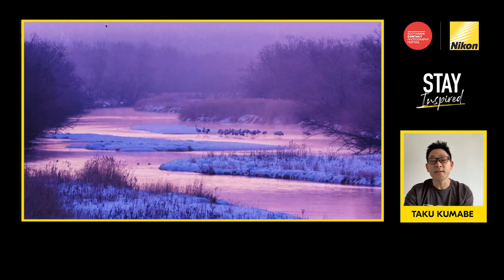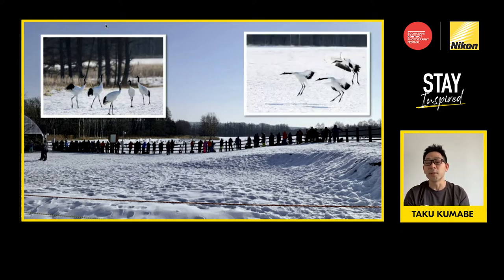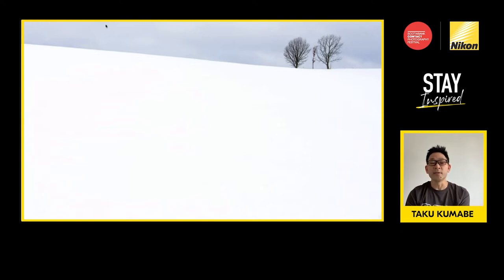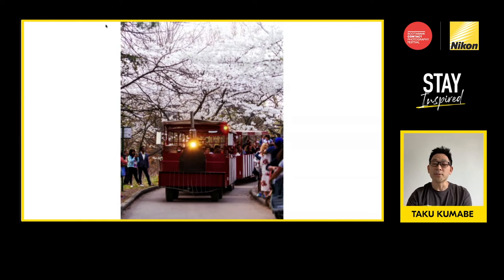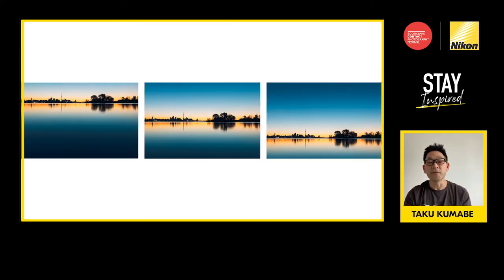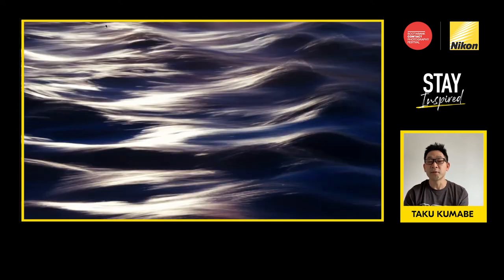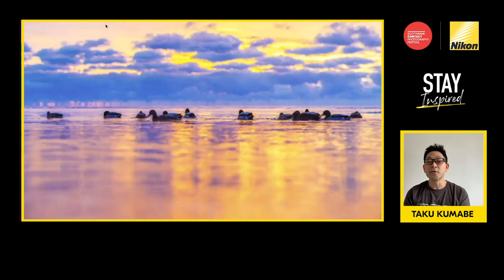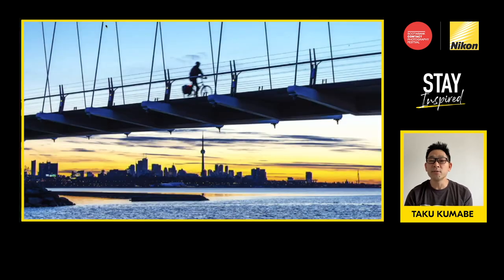CONTACT Festival | Taku Kumabe - Shifting Perspectives for A New Look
Taku will walk through some shooting tips that you can apply anywhere, whether it’s on vacation or in your own backyard, helping you create images that can differentiate your shots from everyone else.